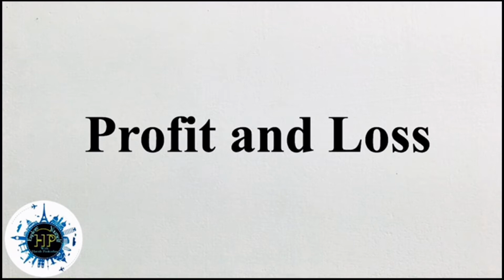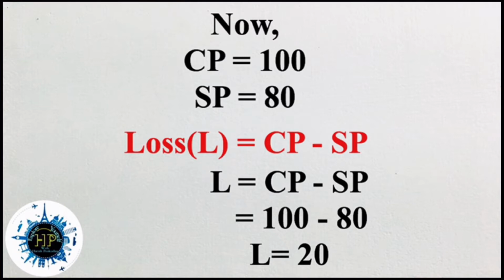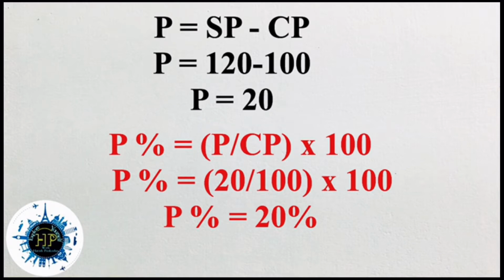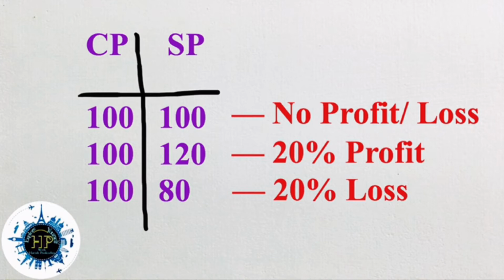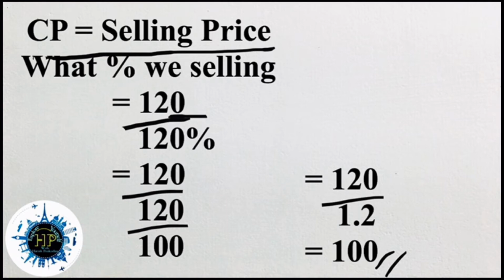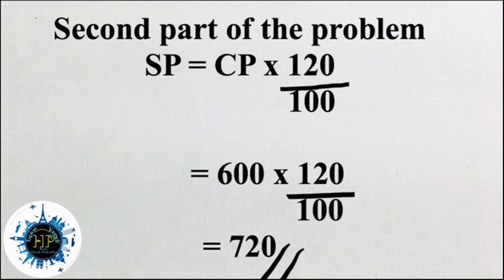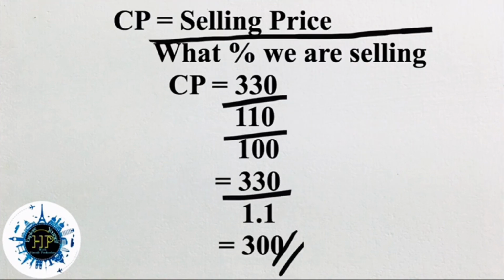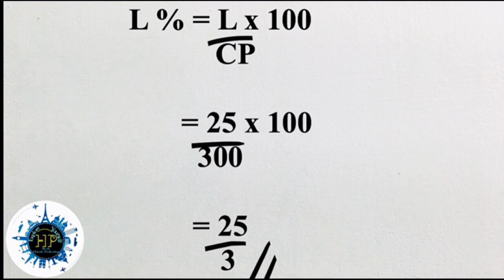CUCET Free Online Coaching Video. On the Topic of Profit and Loss in English.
In this video I am going to make free online coaching for all competitive examinations, especially CUCET on the topic of Profit and Loss.